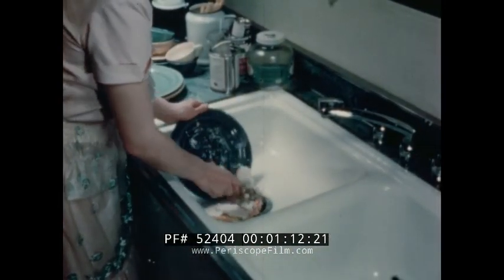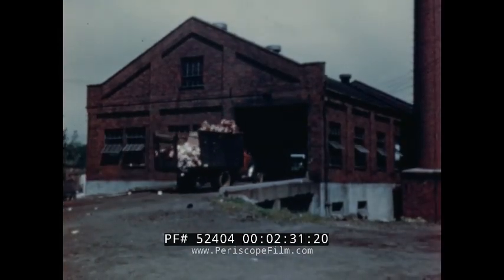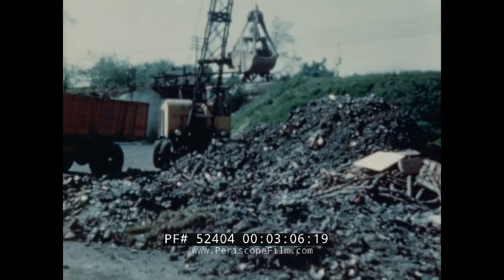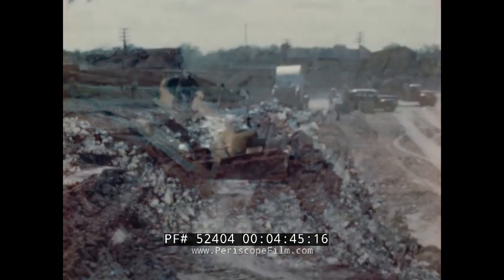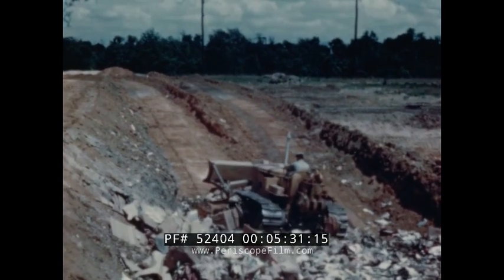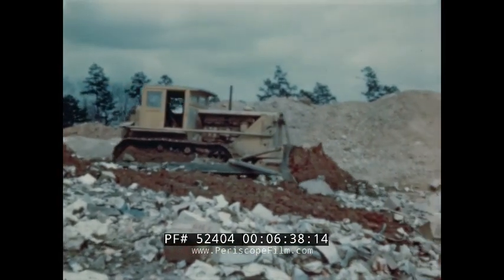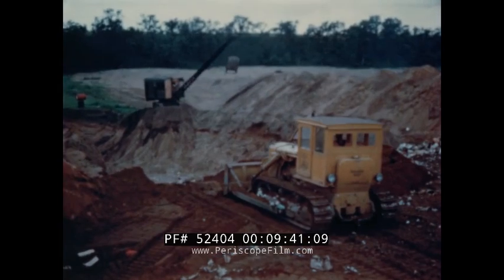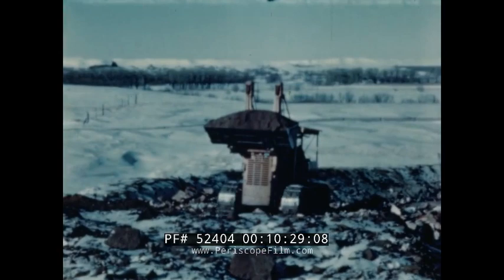"COMMUNITY PROBLEM" 1950s TRASH COLLECTION & WASTE MANAGEMENT VINTAGE FILM by CATERPILLAR INC. 52404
“A Community Problem” is a rarely seen 1950s-era film by Caterpillar Inc. covering the sanitation industry. In an era before Americans produced anywhere near as much trash as today and when the word recycling was not widely used, this film seems slightly innocent, but it presents the problems of waste management with a great deal of clarity and even shows recycling in action. We watch as African American garbagemen empty trash cans into the  back of a garbage truck and taken to a dump (mark 00:55), used as feed for hogs, or incinerated. Some trash is shown taken to a landfill or being eliminated via a garbage disposal (mark 01:15). How where it is disposed of, we are told, is a community problem. Amid scenes of feeding troughs, incinerators, and open dumps, the narrators details the pluses and minuses of each method of disposal.Among the negatives cited for dumps — rats, which are shown scurrying about a city dump at mark 03:56 and blamed for carrying a variety of diseases. Perhaps the least objectionable method of trash disposal is a landfill (mark 04:23), as earth-moving equipment are shown digging trenches and later pushing and burying mounds of garbage. The film explains various types of equipment that can used in landfills (including a front-end loader and tractor-bulldozer) and how they are used on a job. The equipment is designed to be used year-round, as equipment is shown completing its tasks in the snow (mark 09:55). The narrator sums up the benefits of landfills beginning at mark 10:58, including collection of garbage and refuge at the same time, allowing disposal sites to be located near populated areas, and reducing the spread of disease and proliferation of rodents.